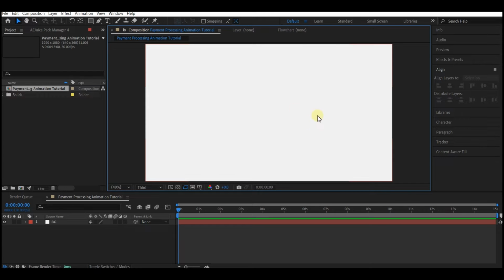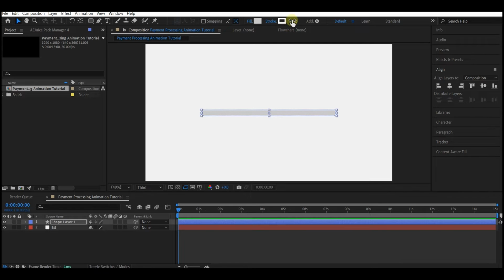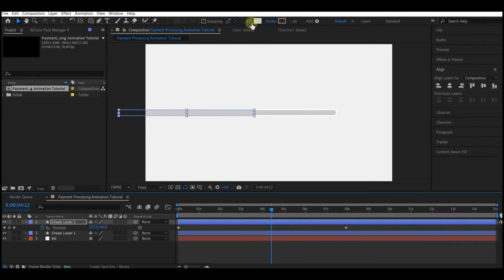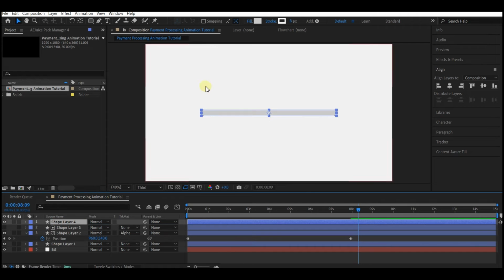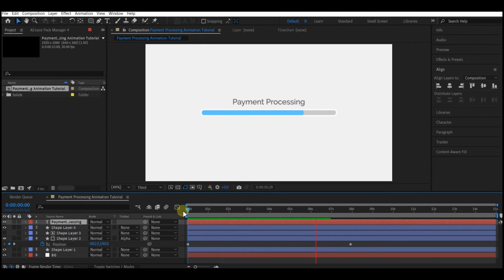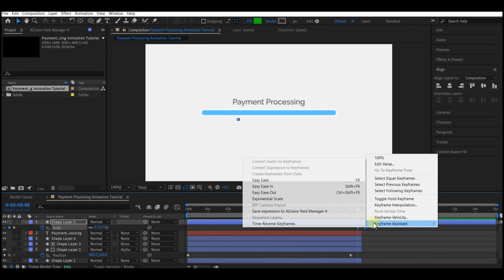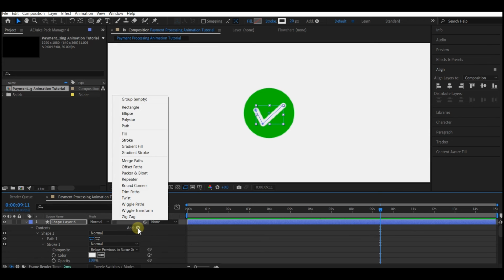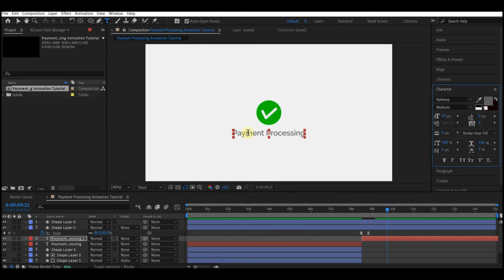Easy Payment Processing Animation After Effects Tutorial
This is how to create an Easy Payment Processing Animation in After Effects Tutorial.

Easy payment processing animation in after effects,